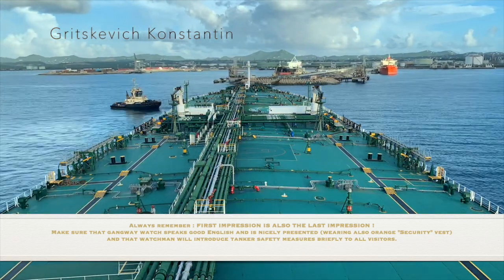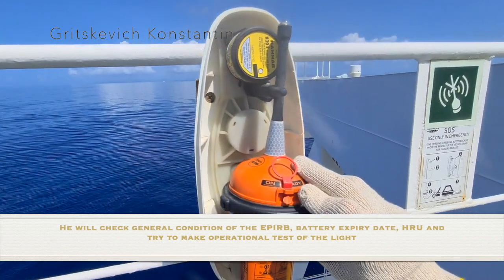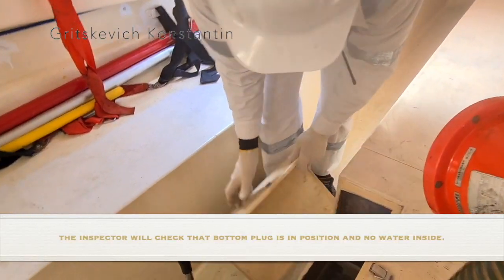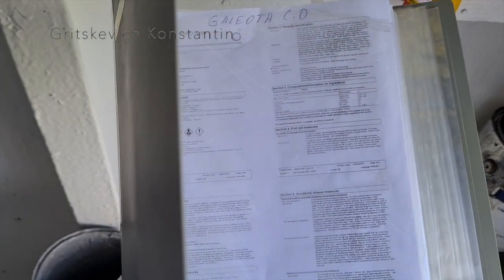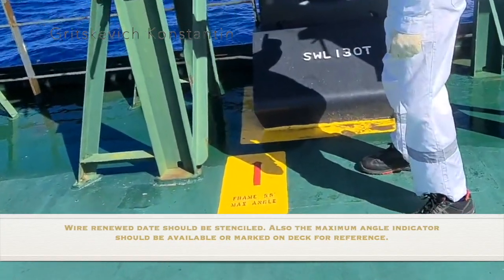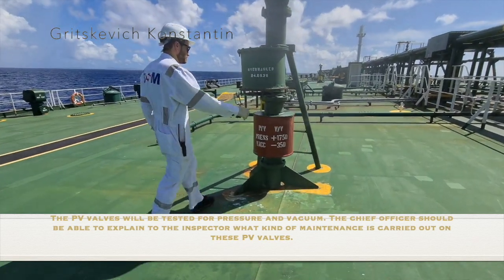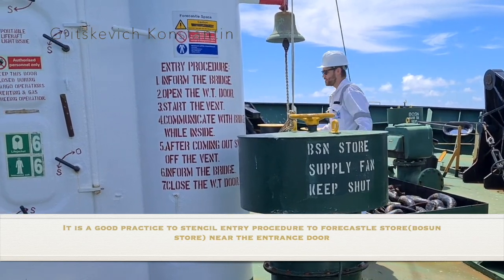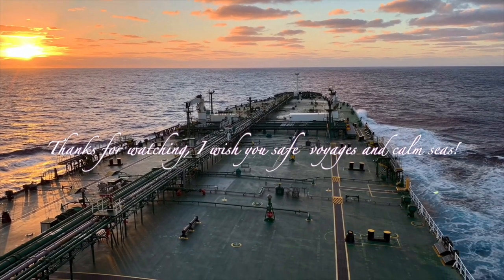Vetting Inspection on Deck, Oil Tanker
In this  video You will see how Vetting/Port State Control/American Coast Guard Inspectors check and test Oil Tanker related to Deck Department.
The tanker "Ridgebury Progress" is 2007 year built.

I used private Intrinsically Safe HD Camera to capture this movie. I don't like to mention the brand, because I bought it by my own money for the price over 3000 $.

Various Checks/Test:
Monkey Island 00:30
Bridge Wings 02:48
Battery Room 05:43
Life Boat 08:41
Poop Deck
Emergency Towing Equipment Box 13:17
Acetylene store 14:14
Emergency Diesel Generator Room 14:38
Paint Store 15:27
Main Deck
Deck Water Seal 17:33
Accommodation Ladder (Gangway) 19:27
Gas sampling in Cargo Tank 21:39
High Level / Overfill Alarm 22:16
Cargo Manifold 24:06
P/V Breaker 25:34
Mast Riser 26:20
P/V Valve 26:51
Bow (Forward) 29:10
Forecastle Store (Bosun store) 31:13
Midship Store 35:10
Fireman Suit 35:14
Oil Pollution Equipment 36:10